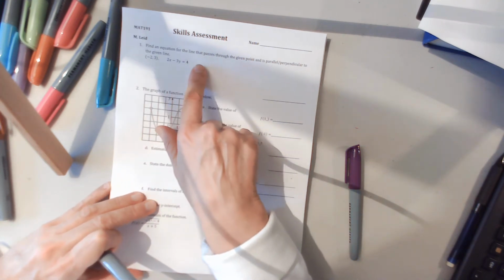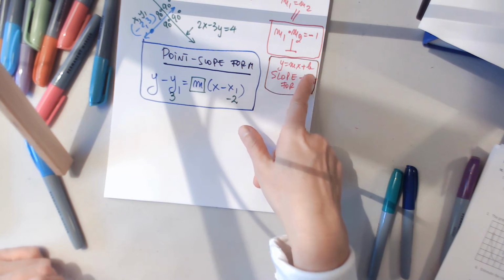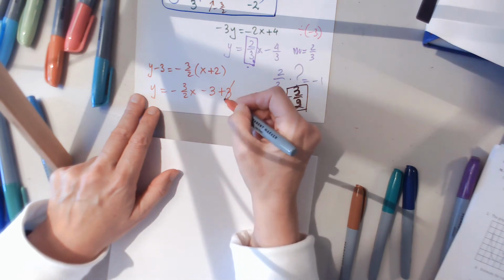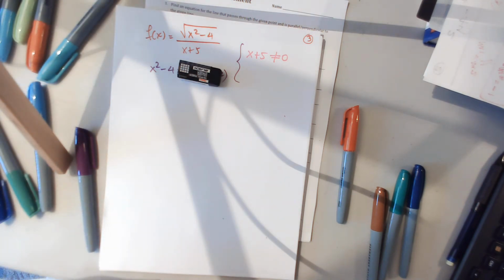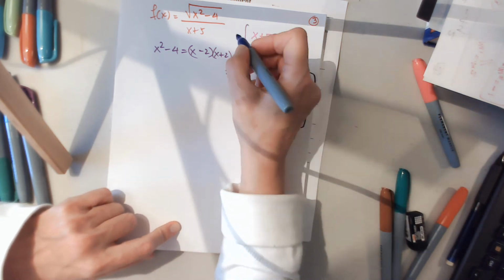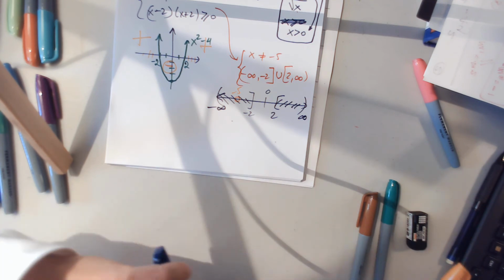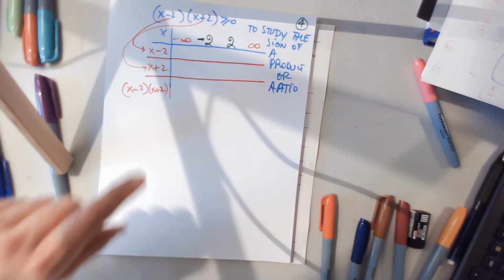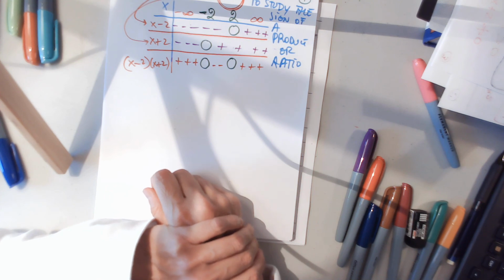MAT 191 AUG 31 PART 1 SKILLS ASSESS